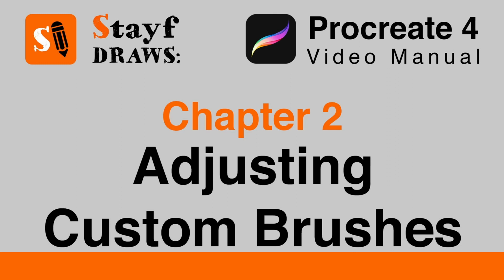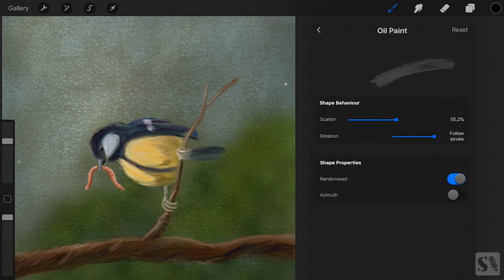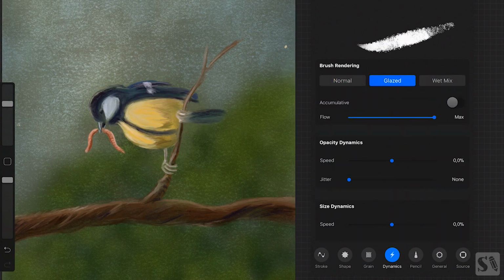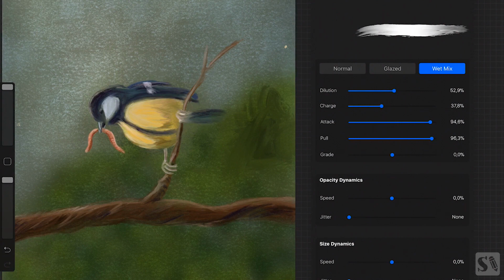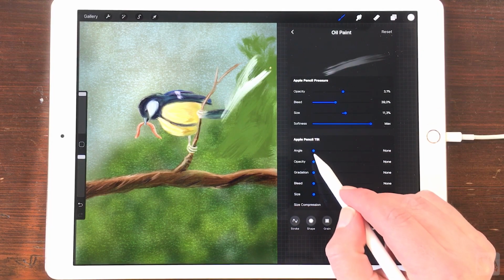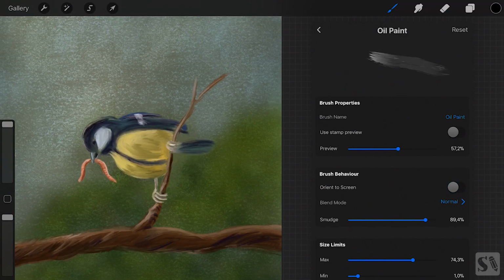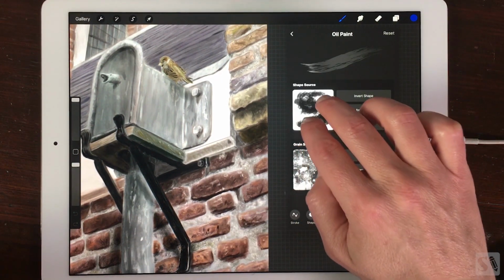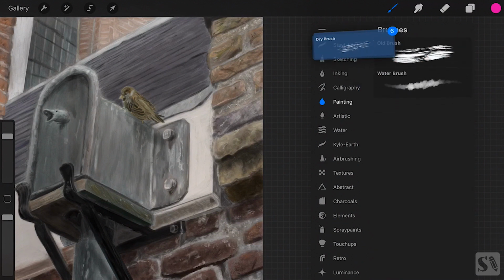Procreate Video Manual: Adjusting Custom Brushes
Procreate 4 Video Manual Chapter 2 Adjusting Custom Brushes
Learn how to adjust custom brushes in the iPad drawing app Procreate 4

You can also buy the whole Procreate 4 Video Manual on Apple Books and Vimeo on Demand.
Procreate 4 Video Manual
Apple Books: